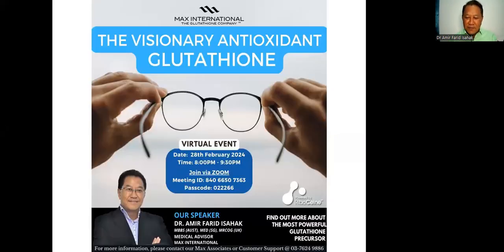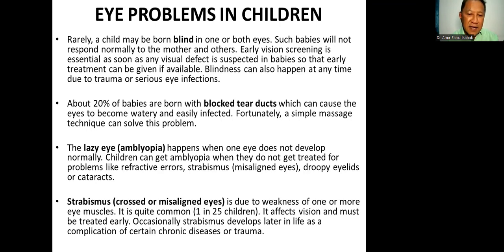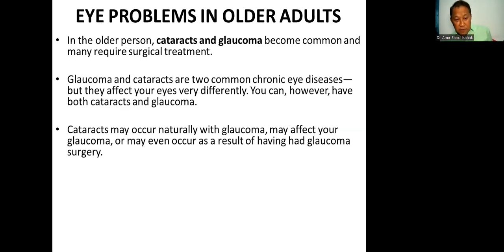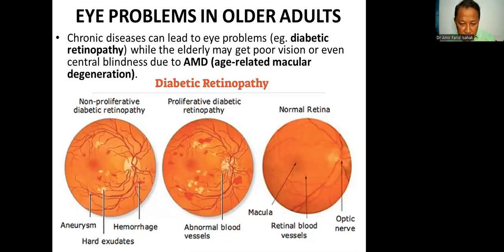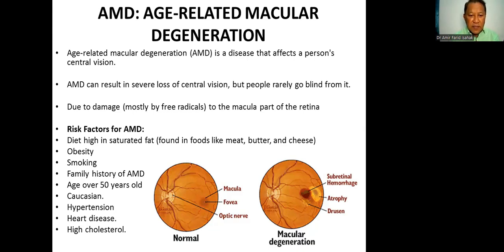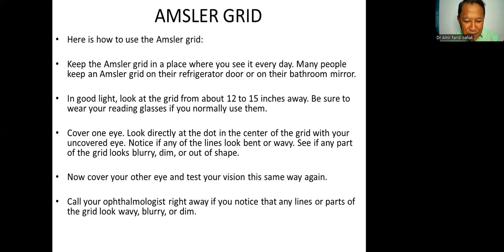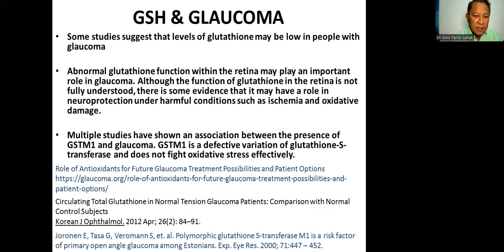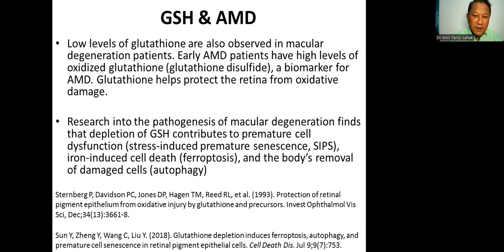The Visionary Antioxidant Glutathione